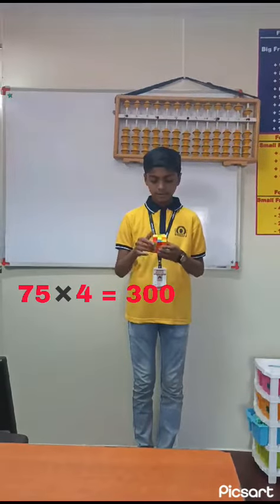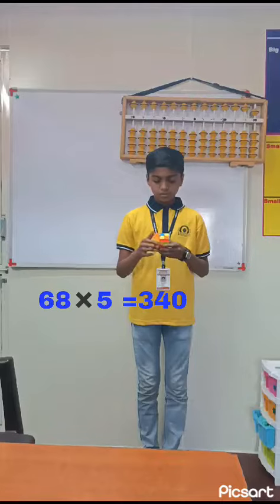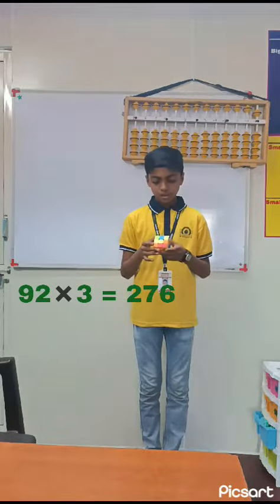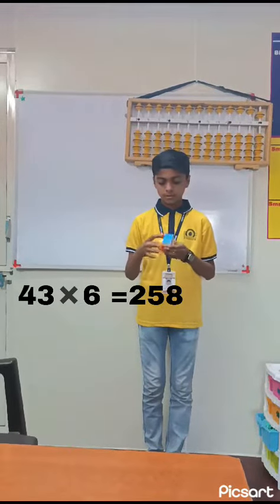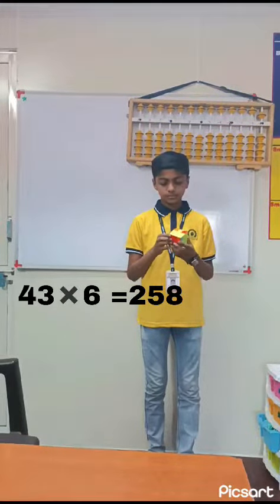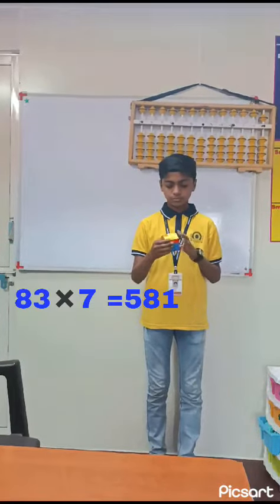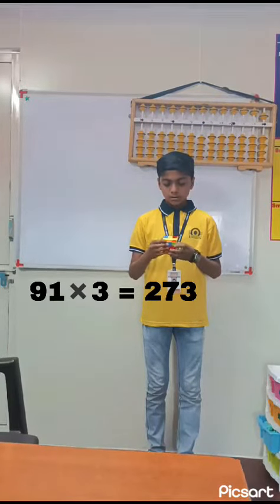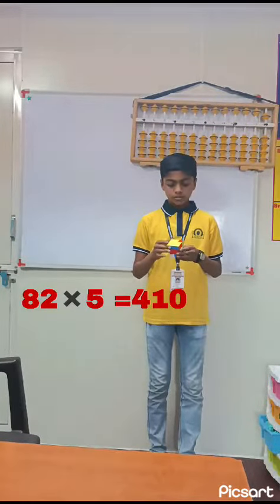25 September 2023